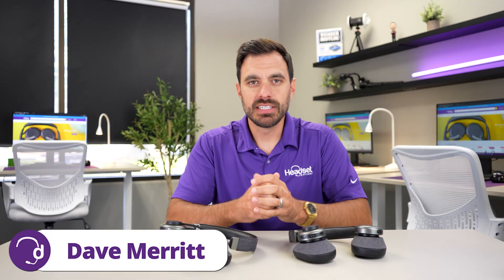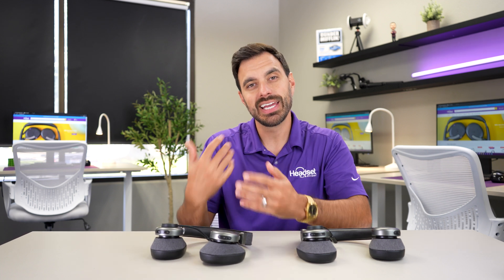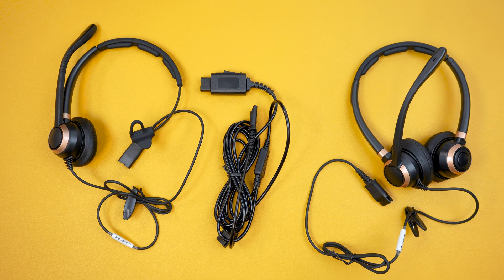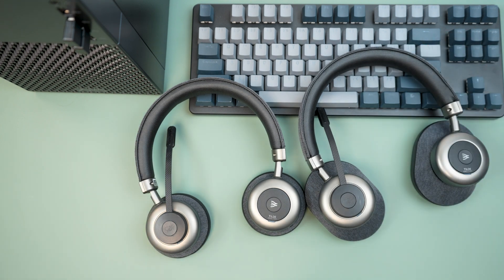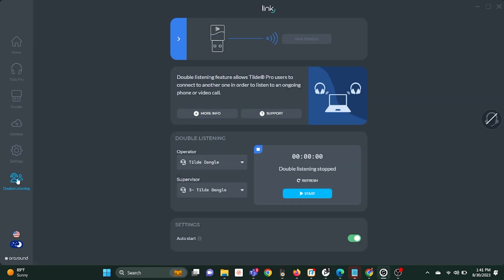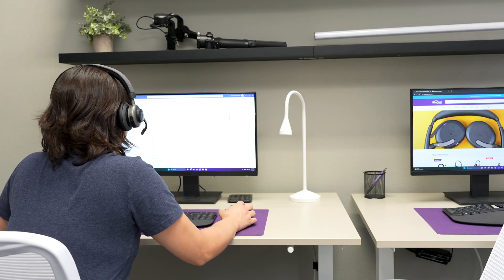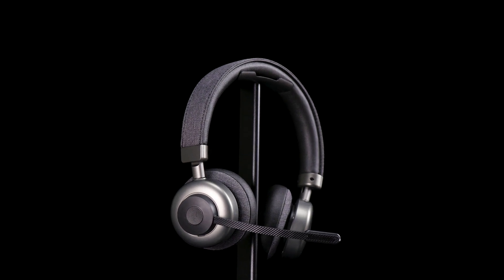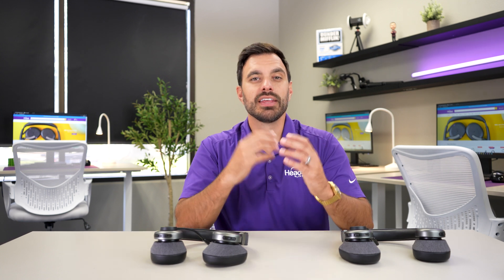How to Connect 2 Bluetooth Headsets to 1 PC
Connecting two bluetooth headsets to one pc was not possible without hacking your computer to do something it wasn’t designed to do until now. The new Orosound Tilde Pro now has a new feature called double listening which allows you to connect two bluetooth headsets to one computer for the purpose of training employees.

0:00 - Intro
0:20 - 2 Devices on 1 PC
0:42 - Training
1:40 - OROSOUND
1:58 - Double Listening
2:15 - How it Works - OROSOUND Link App
3:14 - Wireless Freedom
3:35 - Double Listening Music
3:47 - Need more help?

IC 10